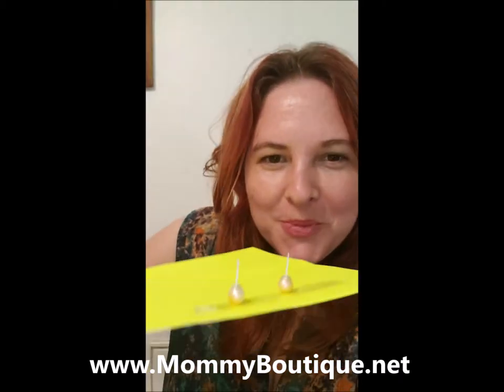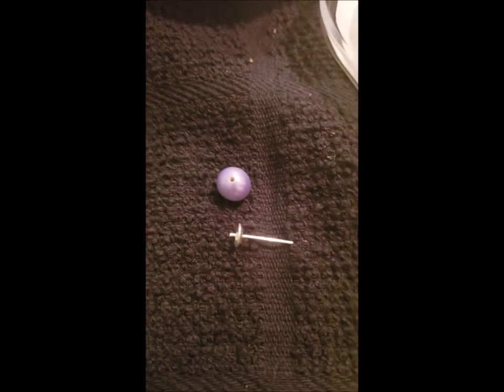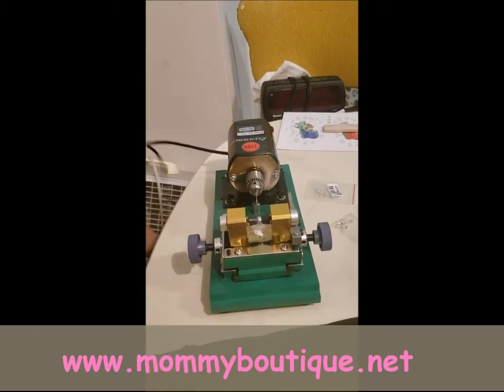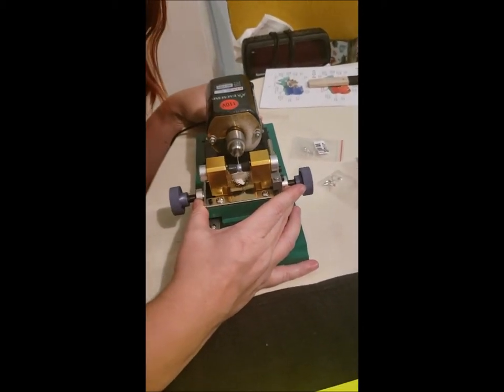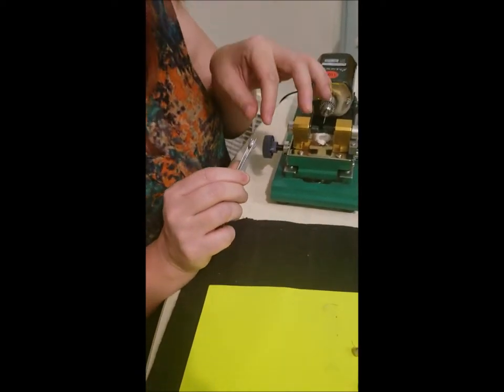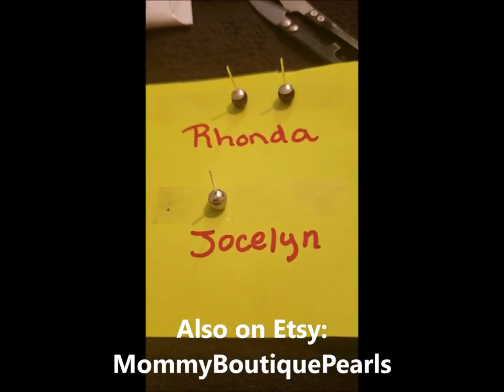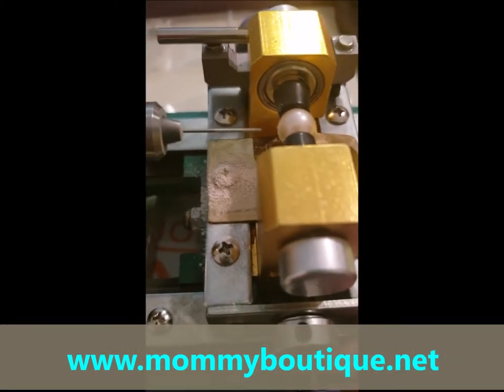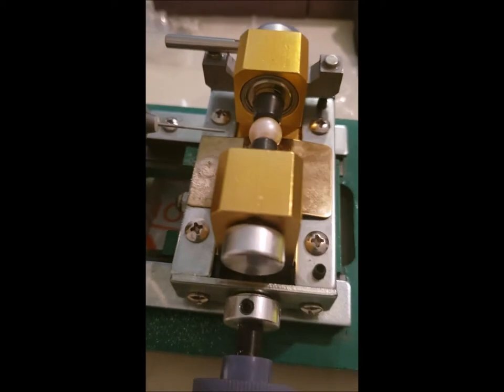Drilling a pearl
Drilling my 1st ever pearl for earrings, and a necklace!